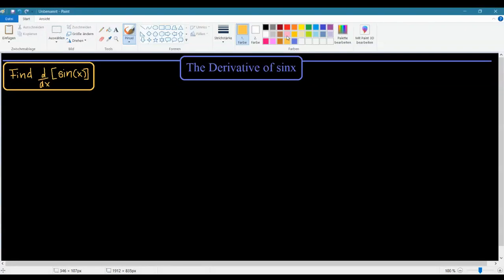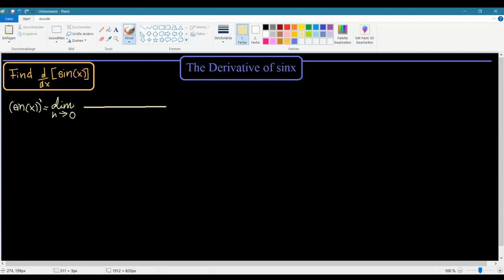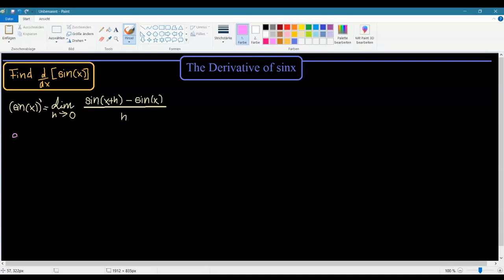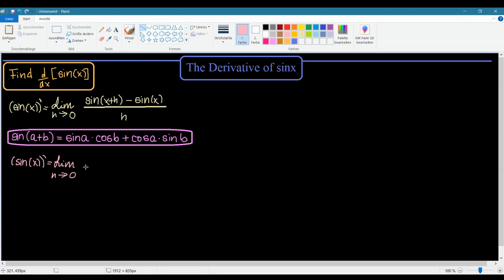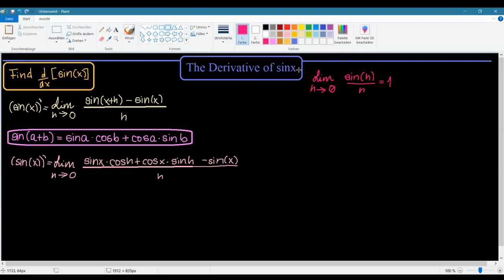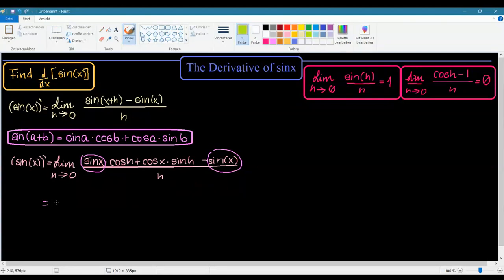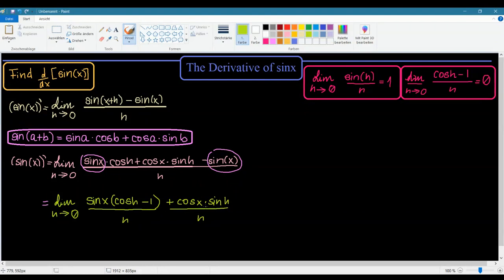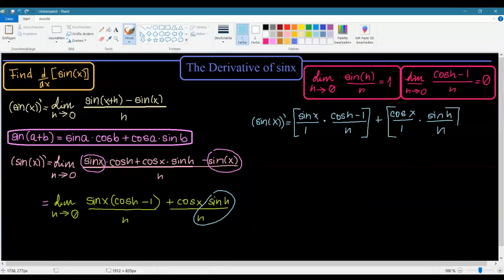Derivative of sin(x) - Algebraic Proof (Calculus 1)